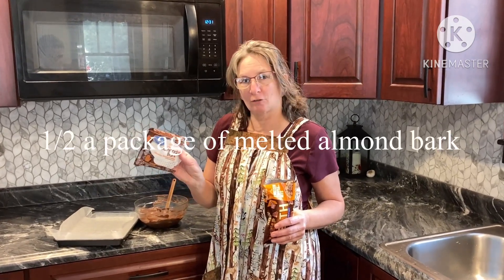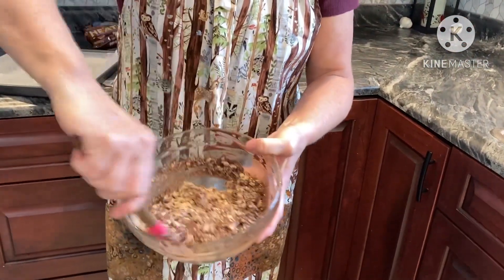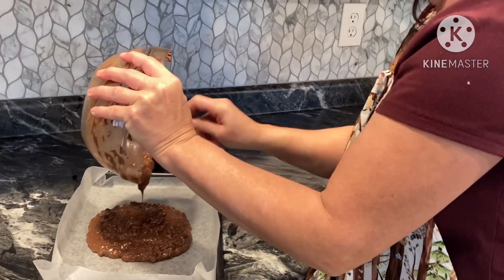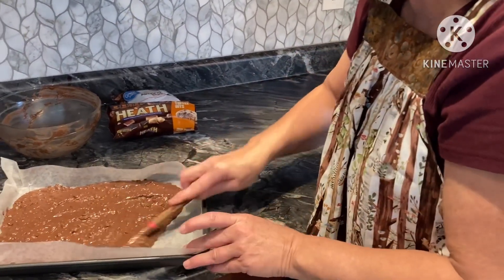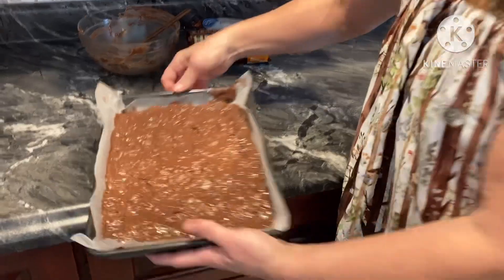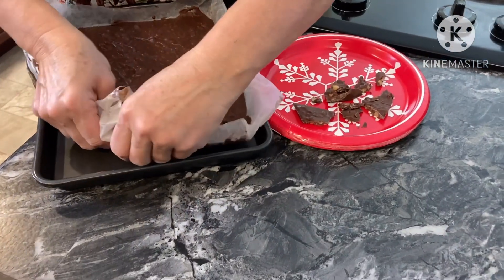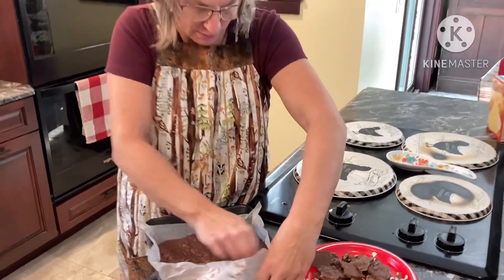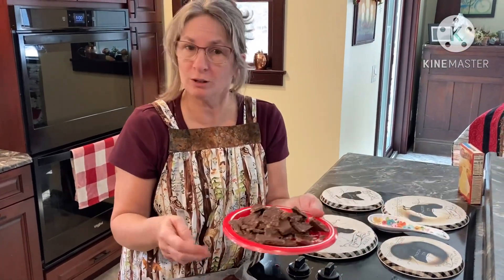HEATH BARK CANDY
This is a quick HEATH BAR type candy

Just melt 12 oz chocolate almond bark and mix in an 8 oz bag of Heath bits, spread out onto parchment paper and cool!

Then just break into pieces to enjoy or gift 🎁